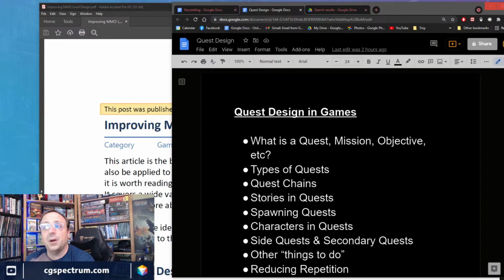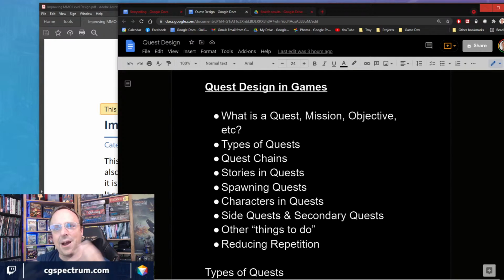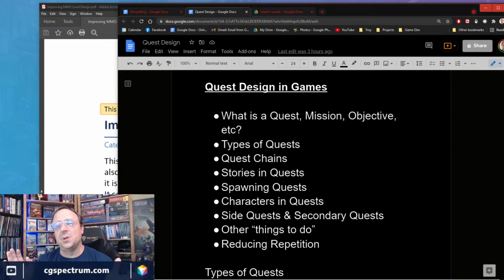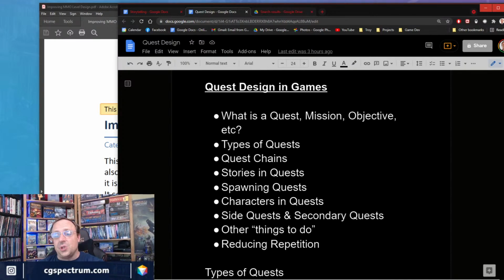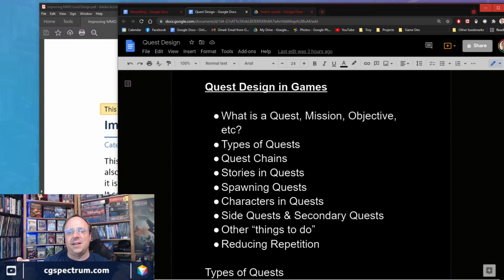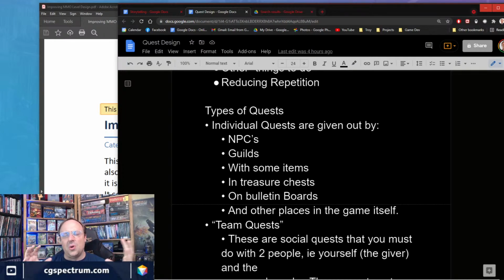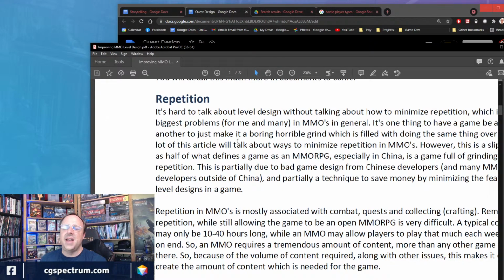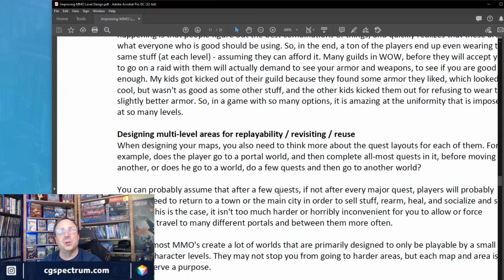Creative Direction: Narrative Quest Game Design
This week, Troy takes us on a quest... to learn the ins and outs of designing narrative-driven quests, missions, and gameplay!

Thumbnail background art by Kameron Barger.

Meet your mentor: Troy Dunniway is an award-winning game designer and executive with 25+ years of game dev experience at major companies like Microsoft, EA, Ubisoft, Insomniac, Disney, and Samsung. He’s shipped 100+ titles on almost every platform and genre and poured his decades of knowledge into CG Spectrum’s Game Design Diploma course - which he created and also teaches.

CGS - Live - Game Design 49 - Creative Direction: Narrative Quest Game Design